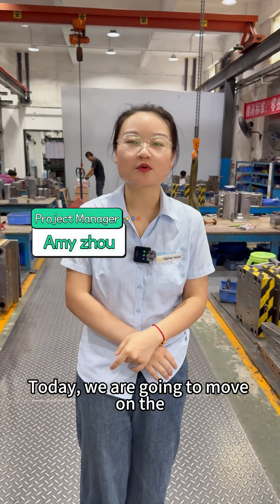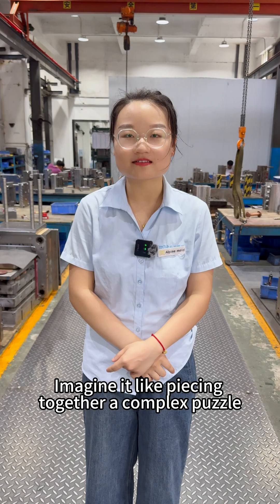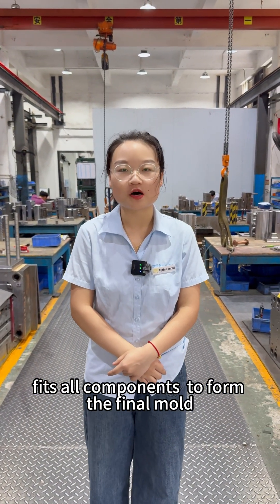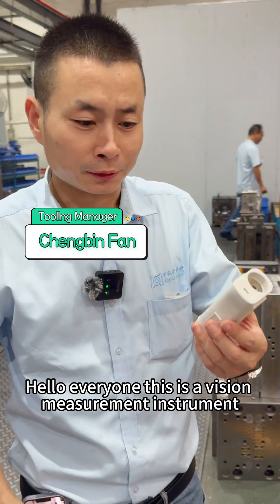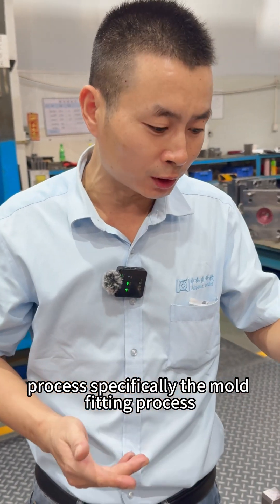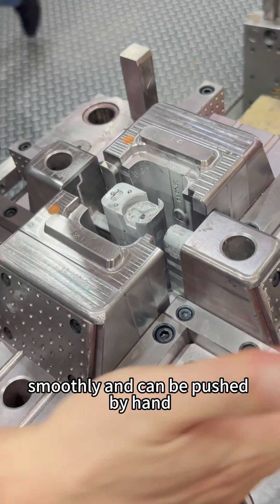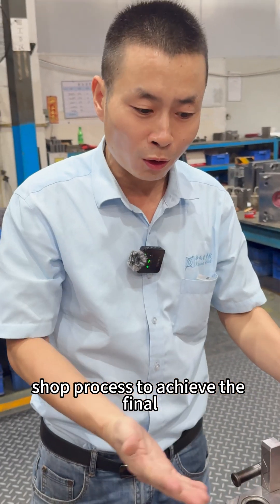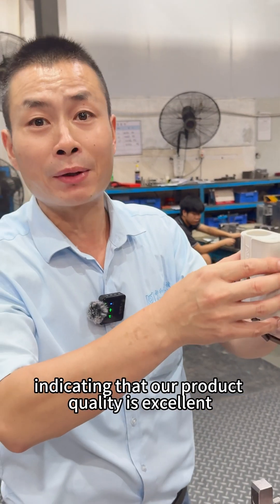0 flash 0 burr《 Mold Assembly Chapter》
Welcome to the fourth chapter: "Zero Flash and Zero Burr" - An In-depth Analysis of moldassembly👏

💪 During the mold assembly process, it is necessary to strictly control the fitting accuracy between various components, encompassing dimensional accuracy, form accuracy, and positional accuracy. Ensuring these accuracies directly impacts the dimensional and form precision of the final product, serving as a crucial factor in guaranteeing productquality .

⚙ By precisely controlling the fit clearances between moldcomponents and optimizing the mold structure , the occurrence of flash can be effectively reduced. Once mold assembly, the final stage of moldmanufacturing , is completed, injection molding follows.
👀 So, how do we manage and control the process during injectionmolding ?